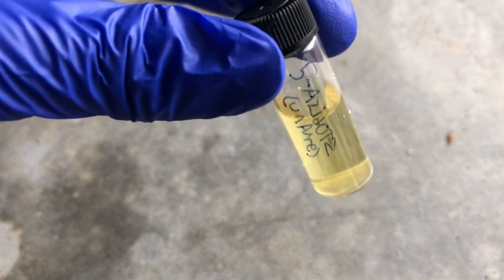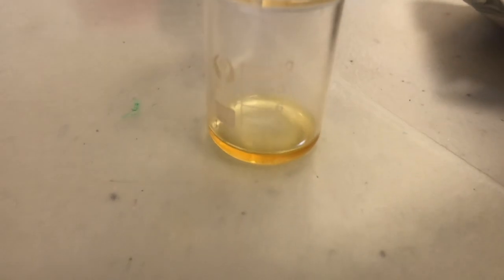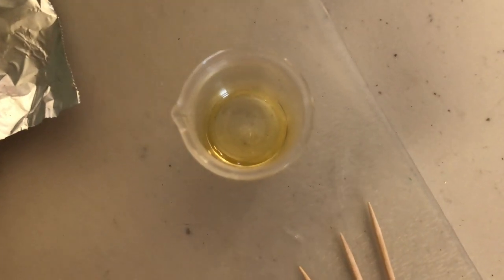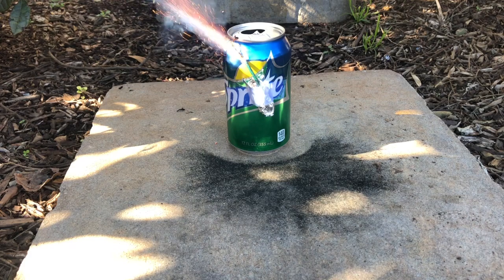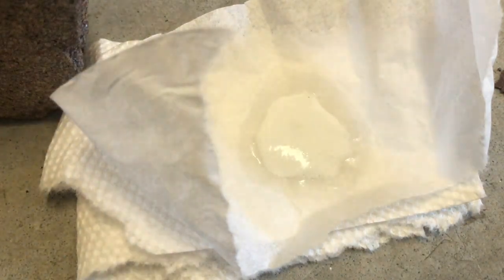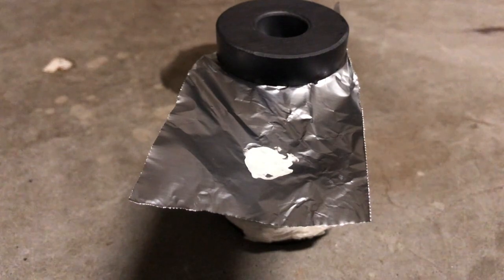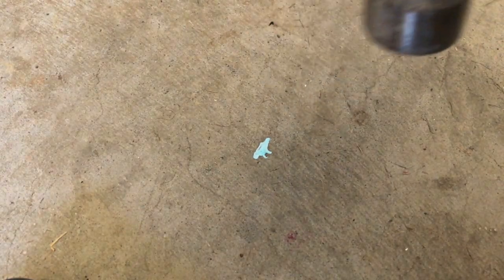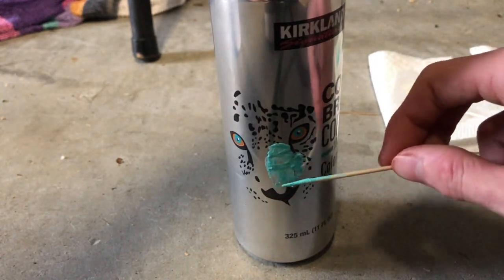Messing with HCN7 - Reupload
Original name was "The most destructive compound I have worked with; 5-Azidotetrazole"

Patrons (3+ dollars):
Samonie67
Liam
Leon Schutte
Explosions&Fire